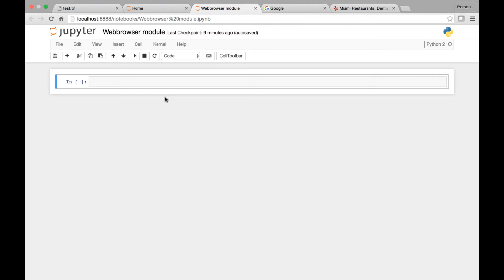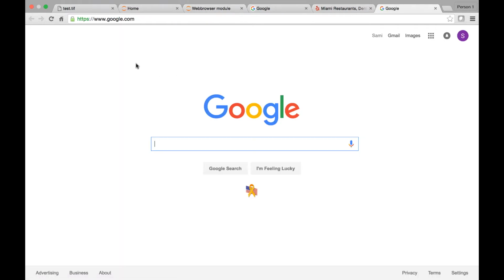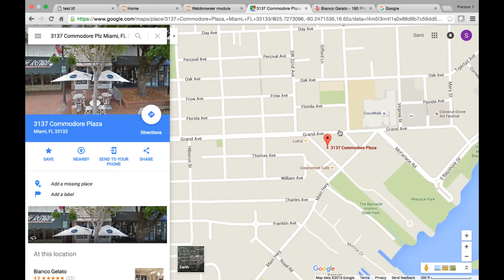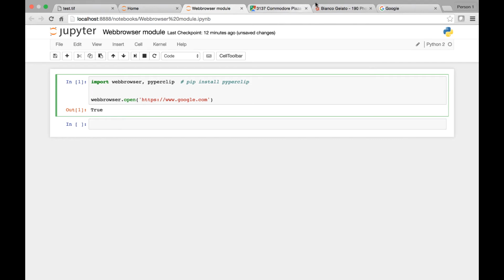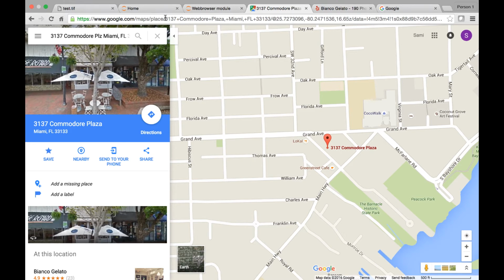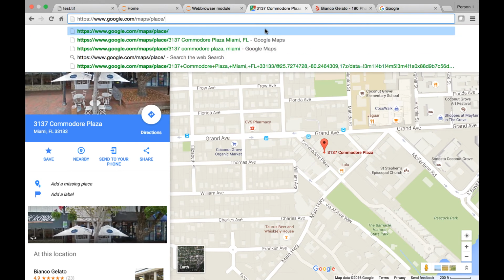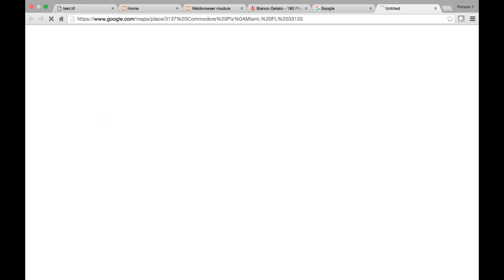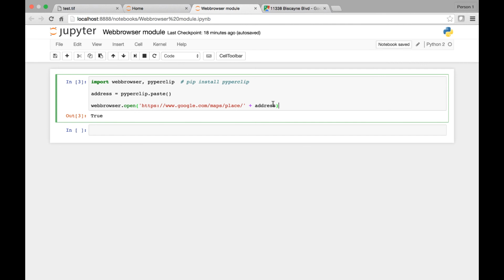Web Scraping The Webbrowser Module